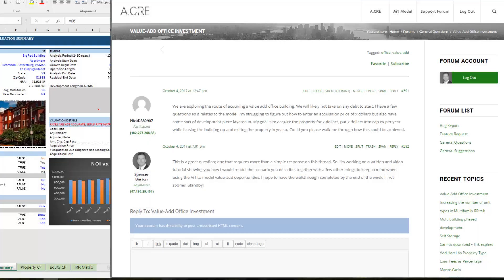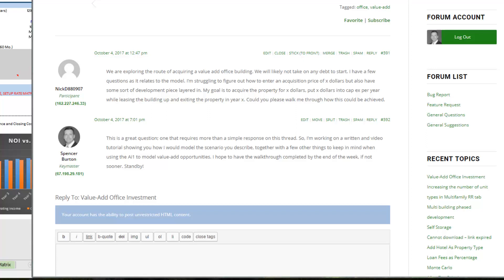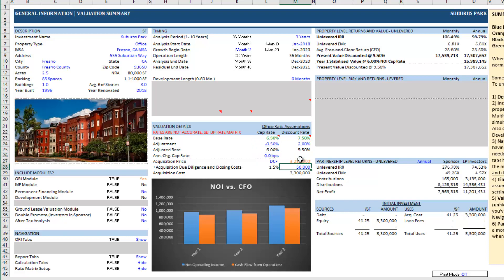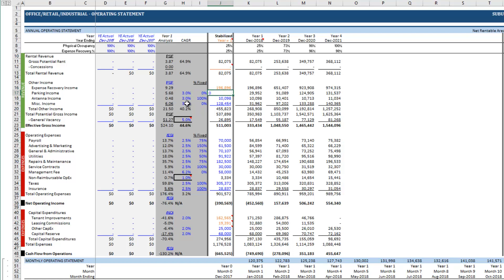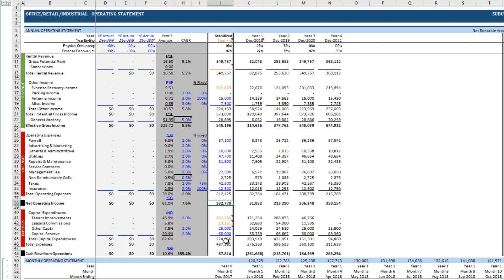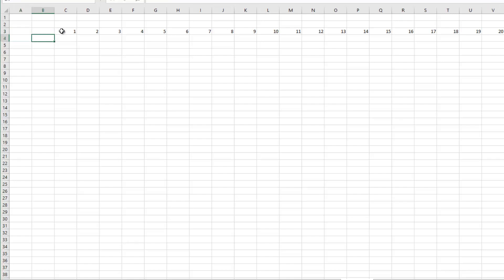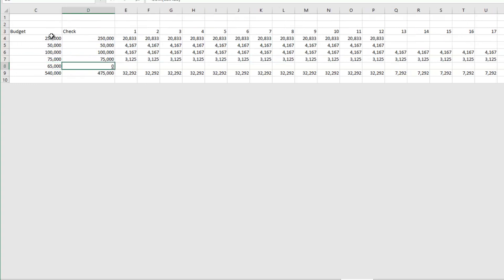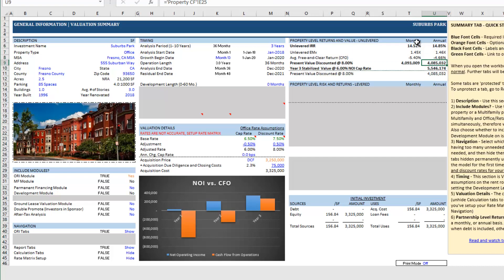All-in-One Model Walkthrough #10 - Underwriting a Hypothetical Value Add Office Opportunity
In this tutorial, I answer a question from our Ai1 Support Forum on how to model a straightforward value add office opportunity using the Ai1 model. The video walks you through the process using some hypothetical assumptions I quickly came up with. Download the model, the assumptions, and follow along to better learn how to use the Ai1.

00:00 - Introduction
02:55 - Preparing and Setting Up the Model
04:00 - Explanation of Assumptions and Activation of Relevant Modules
06:00 - Setting up and Describing the Property and Investment
07:06 - Rent Roll Modeling and Tenant Assumptions
07:30 - Transition to Operating Statement and Assumptions for Income and Expenses
09:00 - Operating Statement Adjustments and NOI Calculations
10:00 - Capital Expenditures and Renovation Budgeting
11:29 - Monthly Operating Statement and Custom Renovation Cash Flows
14:01 - Modeling Renovation Cash Flows and Linking to Operating Statement
16:21 - Finalizing the Model and Reviewing Cash Flows